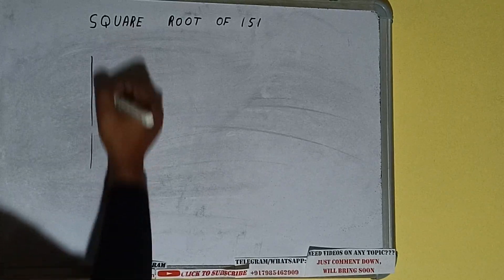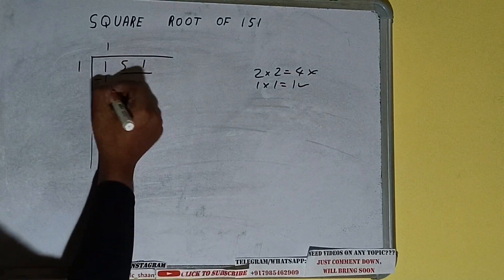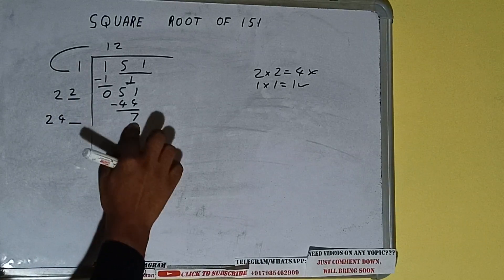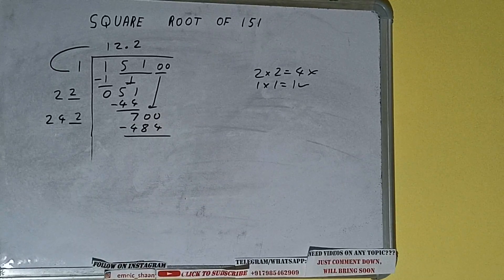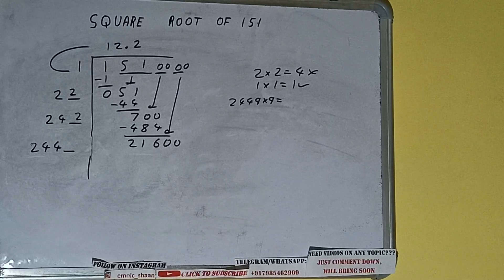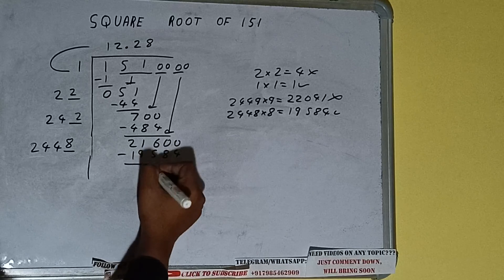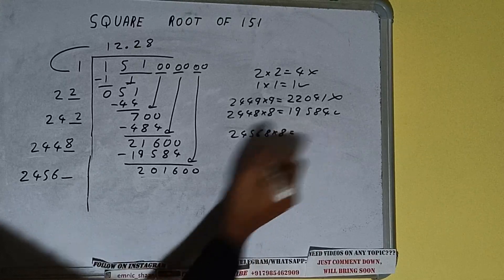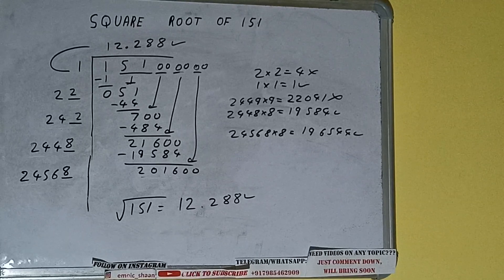SQUARE ROOT OF 151